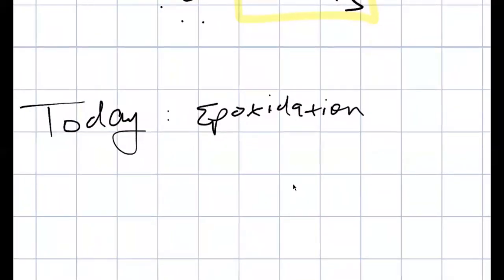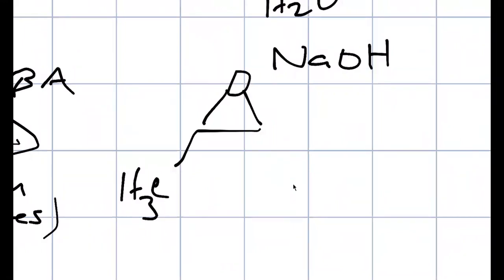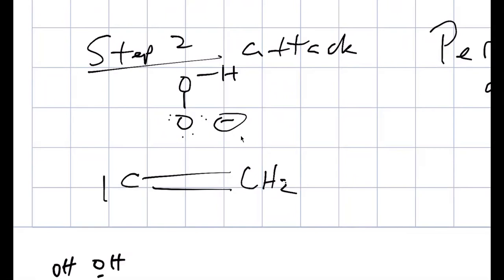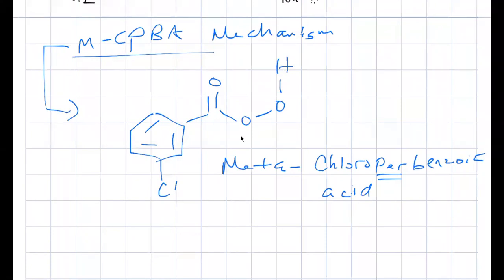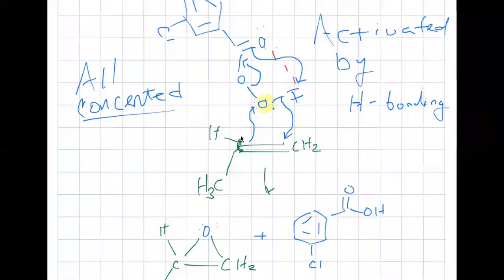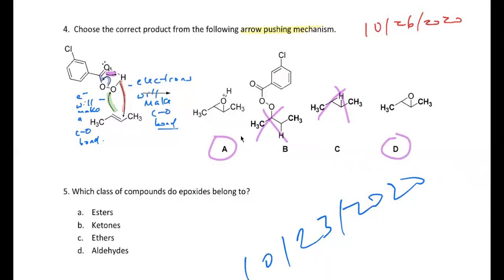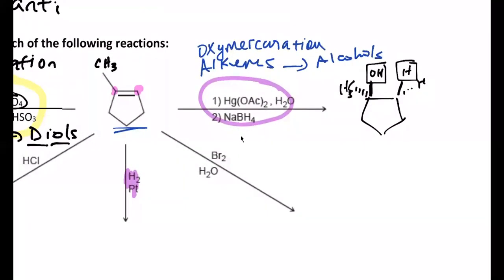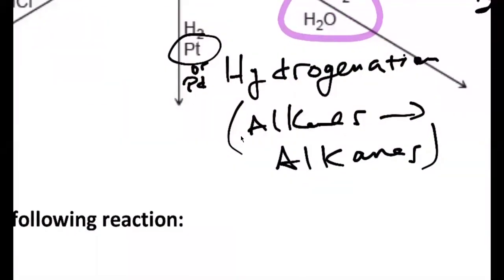CHEM 320 10-26-2020 Alkenes Cont'd...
Epoxidation and hydrogenation